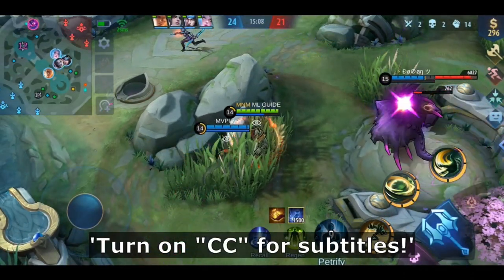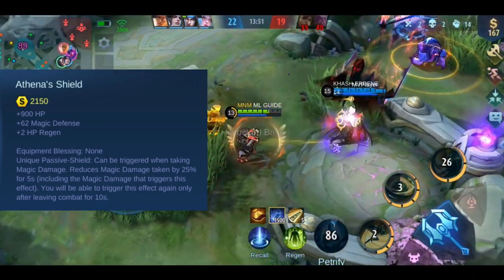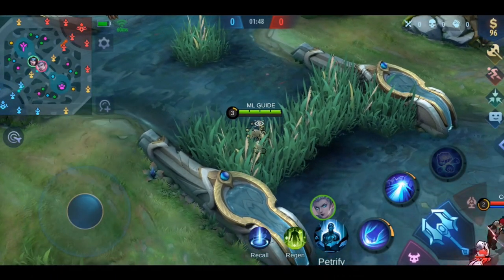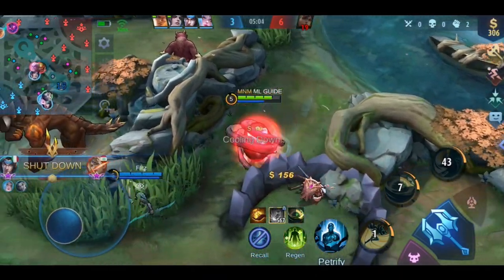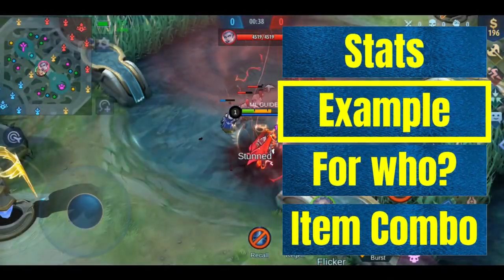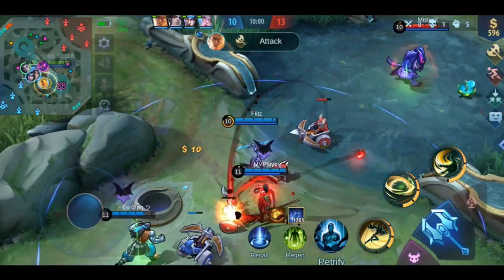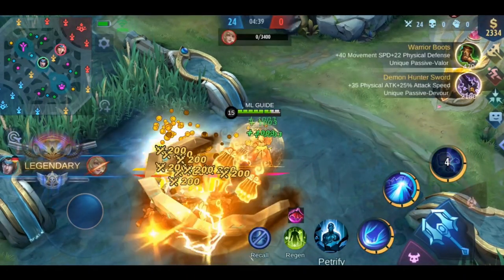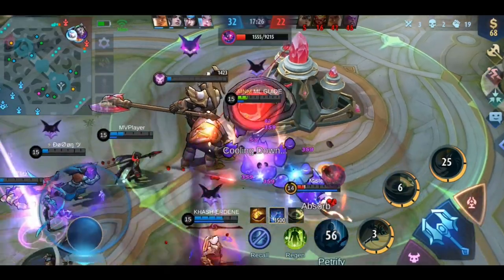ATHENA'S SHIELD / IMMORTALITY / QUEEN'S WINGS | Item Guide 2021 EP.3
Hello my firends! Welcome to the third Mobile Legends Item Guide 2021. In this video I will explain you how Athena's shield, Immortality and Queen's Wings works

1. The giveaway will start at the 26th of July 2021 and ends on the 25th of August 2021 at 1pm CEST

2. There are 5 different winners. Each of them will receive a skin of their choice worth a maximum of 600 diamonds OR one Starlight Card

3. To enter the giveaway you have to follow the which will be available in all of the 30 days rank push challenge videos. In each and every video there will be a new secret code. This secret code you have to enter on the giveaway website to make 1 entry. This means when you enter all of the 30 secret codes from every video you can enter the giveaway up to 30 times. There is a bonus entry worth in total 10 entries if you've entered all 30 secret codes. 1 entry is 1 chance of winning. The more entries you have the higher your chance to win is

4. The winner will be randomly picked and receive an email from gheed.com with further instructions on how to collect the prize. Furthermore I will also announce the winners here on youtube

5. This giveaway does not relate in any possible way with youtube

6. The minimum age to enter the giveaway is 14! (german contest law)